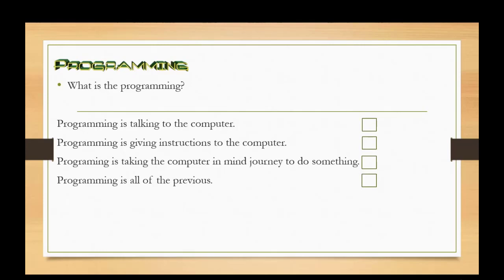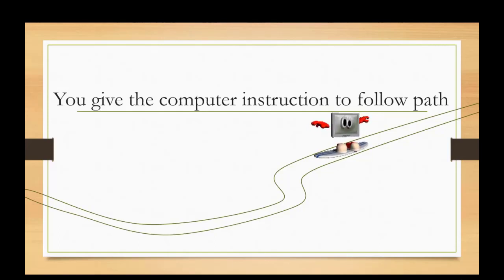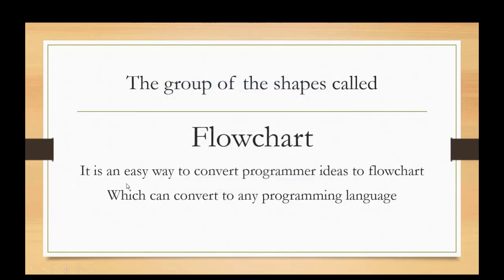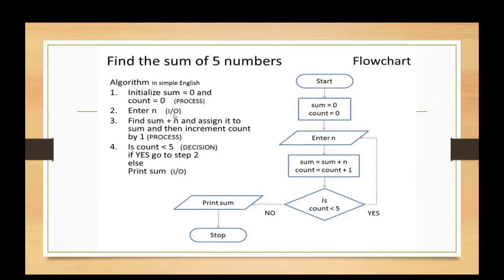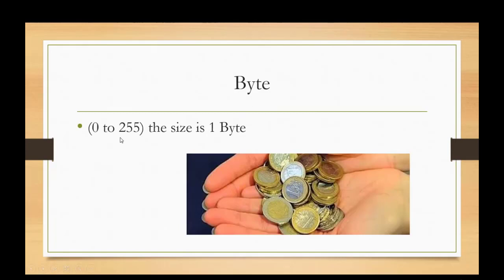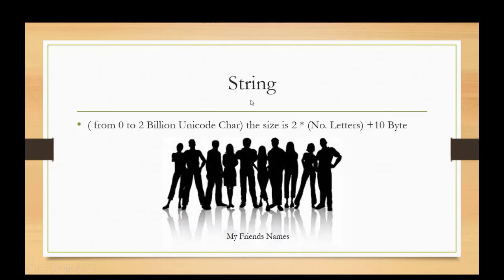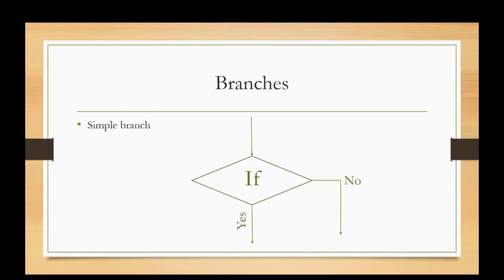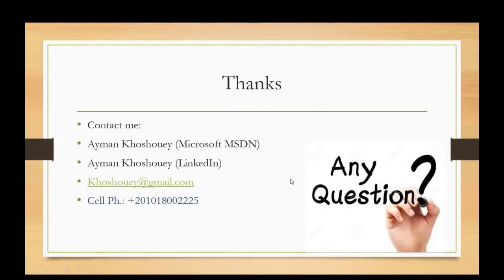Learn Visual Basic dot net for beginners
Learn interesting features of VB .Net from our experts at only $5.78
Join our referral program and earn 5% of all the purchases made by your referrals, for lifetime.